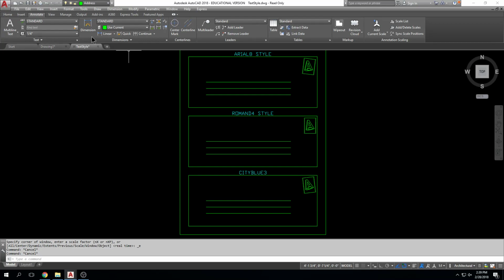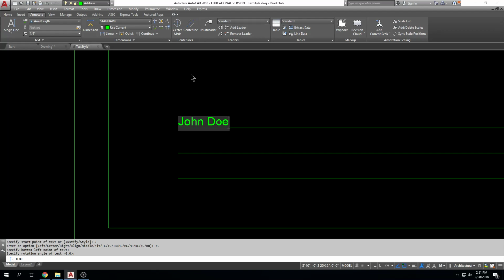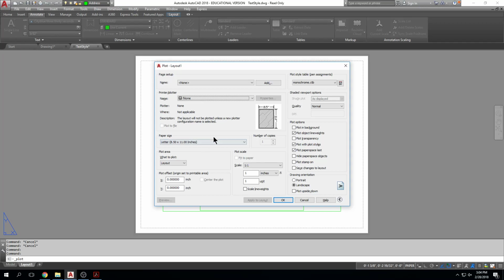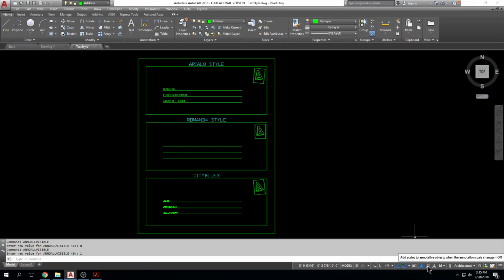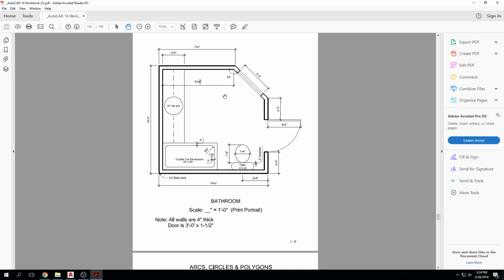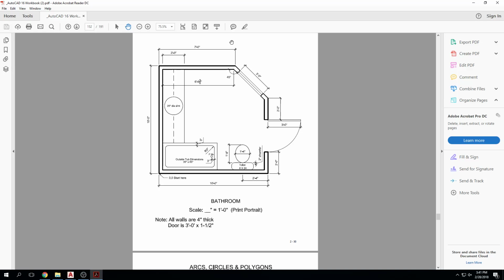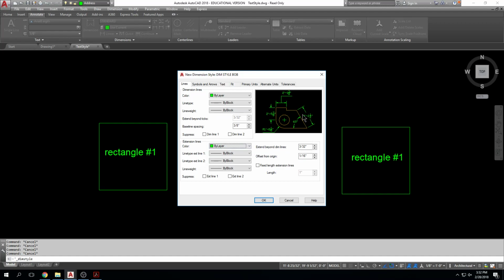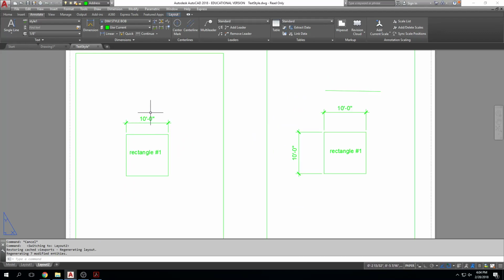28 Feb AC text and dimensions